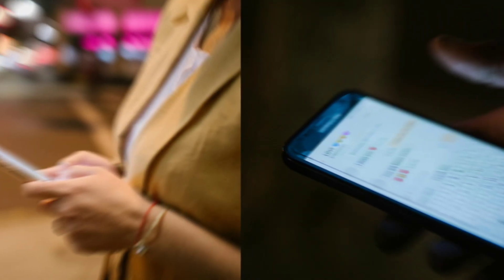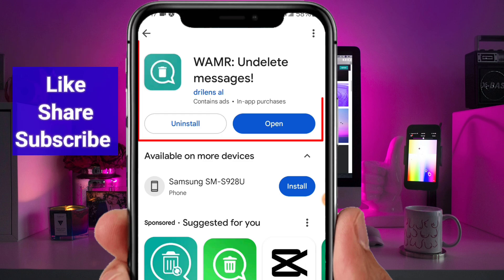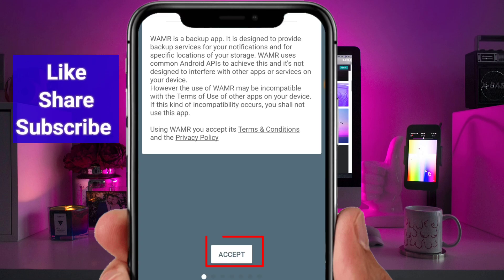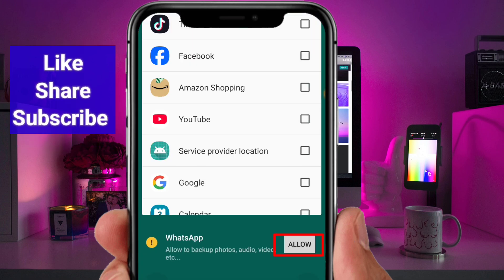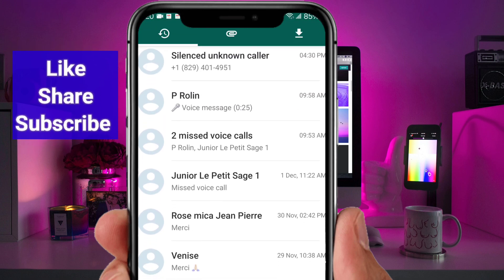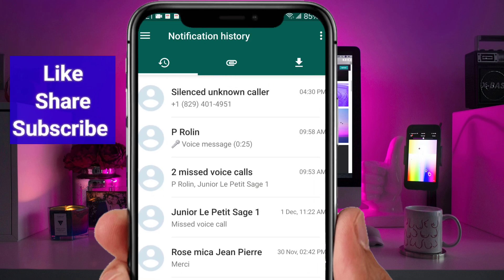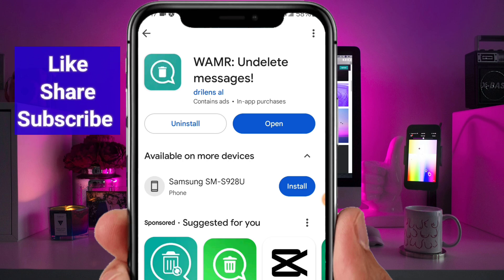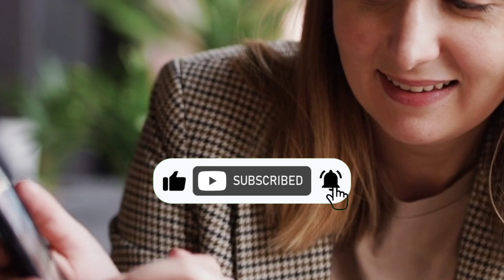How to Read Deleted Messages on WhatsApp📲 The Best And Fastest 2025 Methods!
Learn to recover deleted WhatsApp messages, voice notes, and images fast! This video shows the best methods to retrieve lost chats, media, and data. Whether it’s deleted messages or missing files, restore them easily with our step-by-step guide. Stay safe, protect your data, and never lose important chats again.